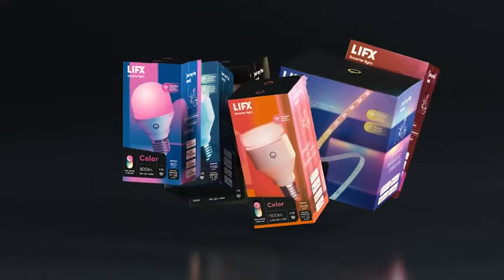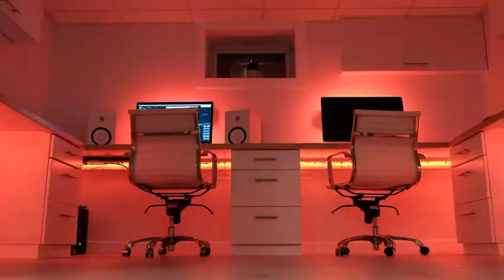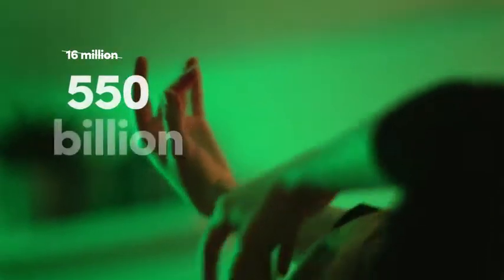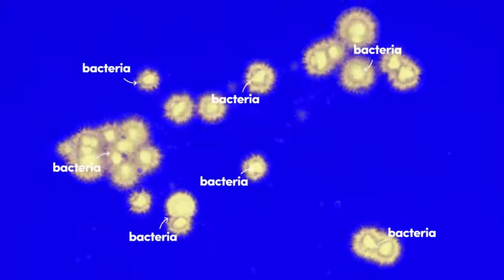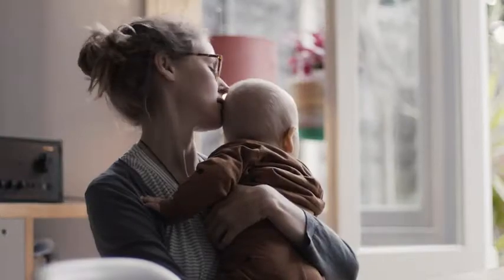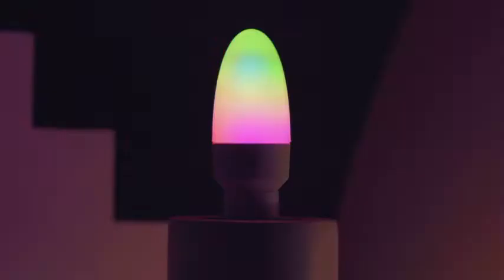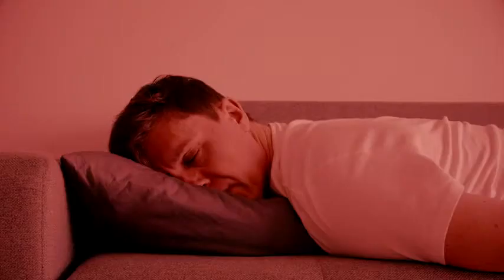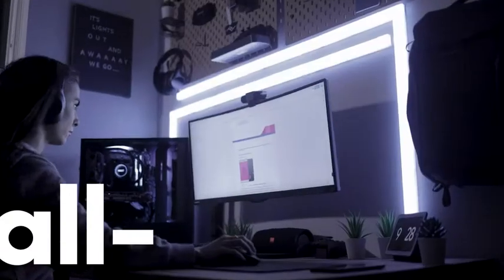LIFX A19 WiFi Smart LED Bulb Compatible with Alexa, Google Home and HomeKit